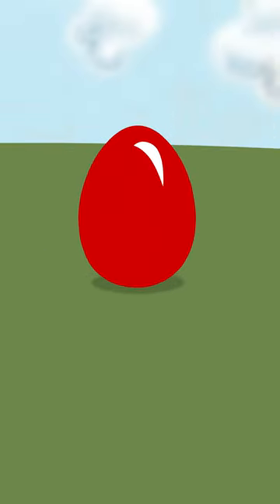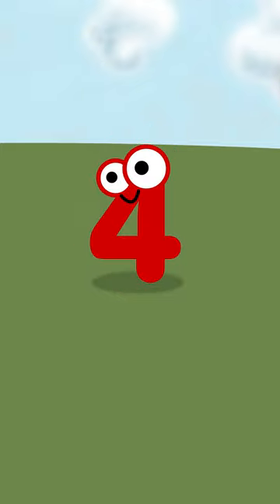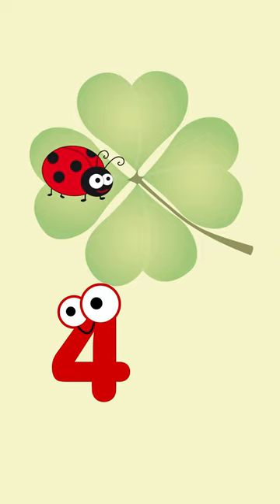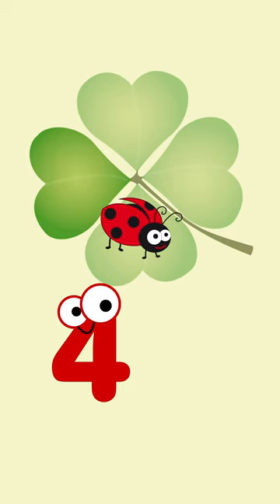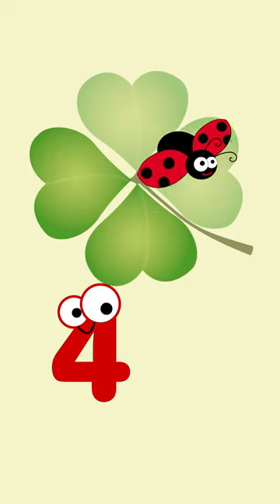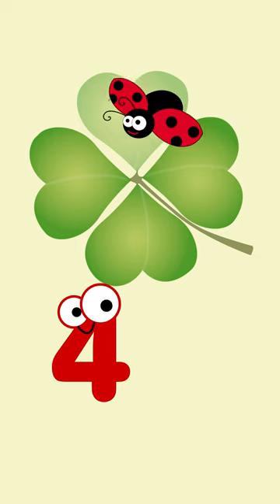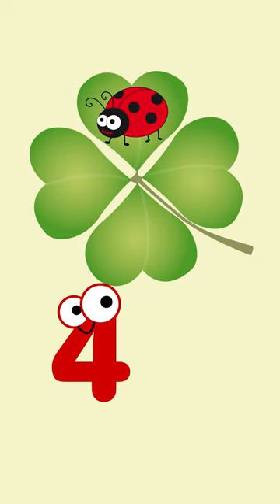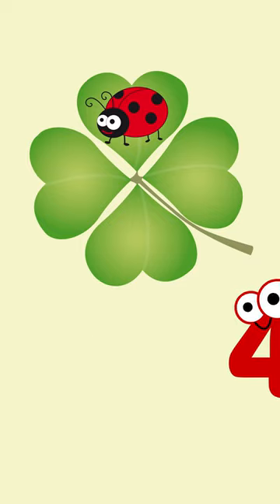Surprise Eggs Magic: Learning to Write Number 4 from the Red Egg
Welcome to our captivating Surprise Eggs educational video! Embark on an enchanting journey as kids master writing the number 4, guided by the magic of the Red Egg. Our animated adventure makes learning an exciting experience, leading children through the process of forming the number four while immersing them in the captivating world of the color red. Experience the joy of learning through interactive visuals and delightful discoveries.